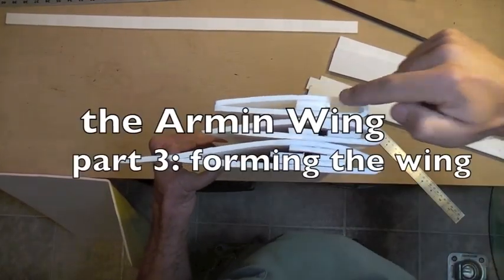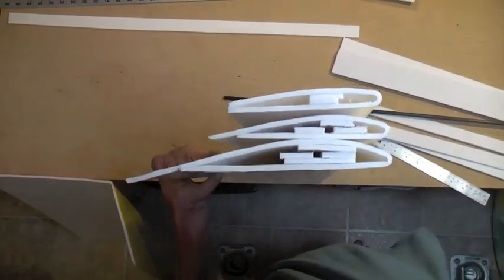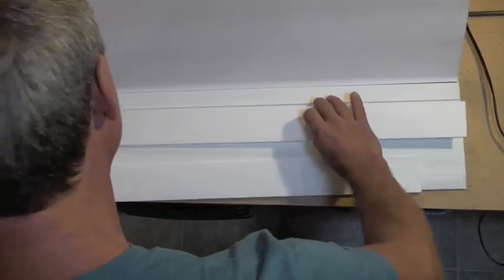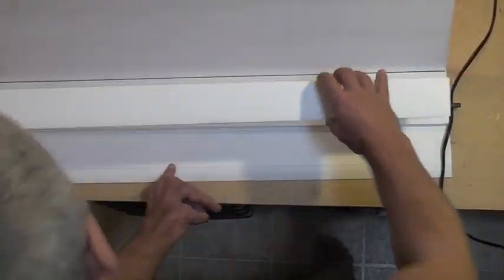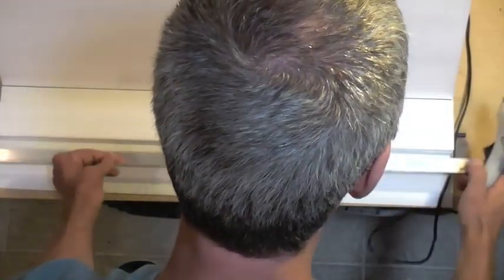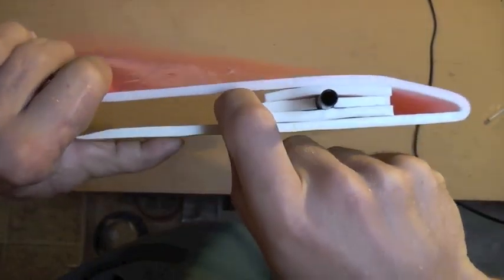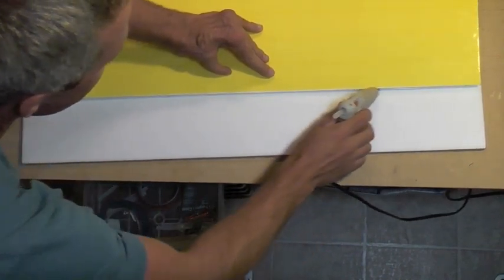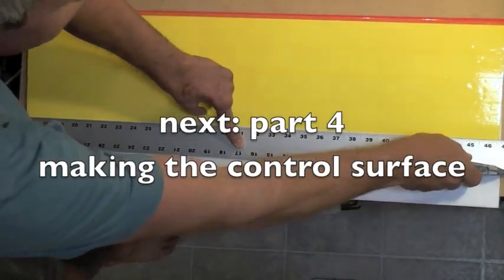the Armin Wing: part 3 - Forming and Gluing the Wing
Part 3.  An easy and economical method of building an actual airfoil for an RC airplane wing out of inexpensive foamboard, hot glue, and packing tape.  Almost as easy to make and much better lift and stall characteristics than a KF or flat-plate wing.  This is just the wing construction - overall airplane design is up to the builder!  I hope to see some innovative airplanes using this wing design.